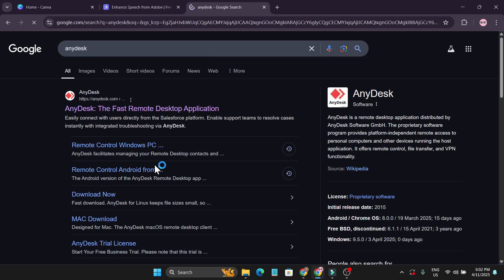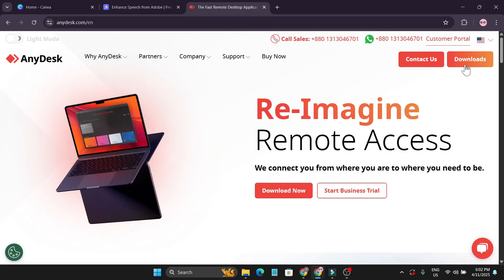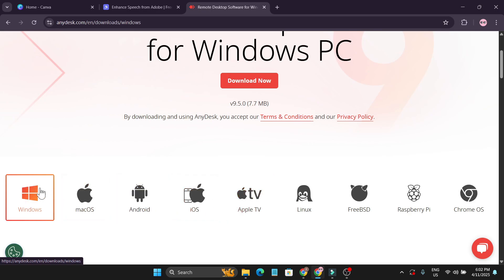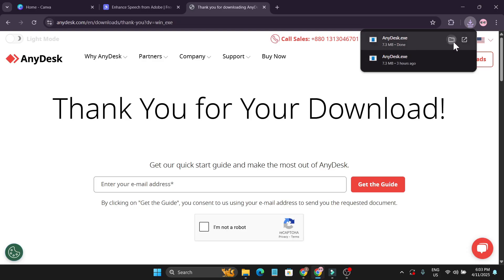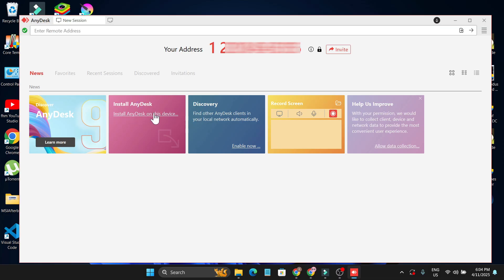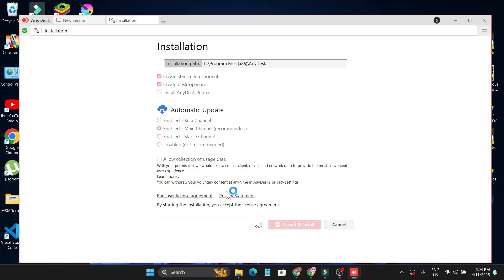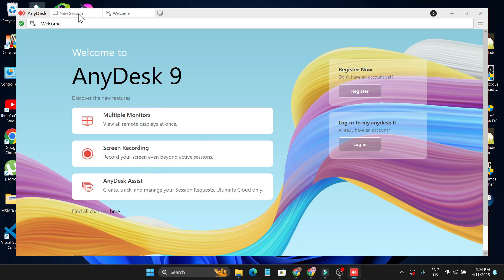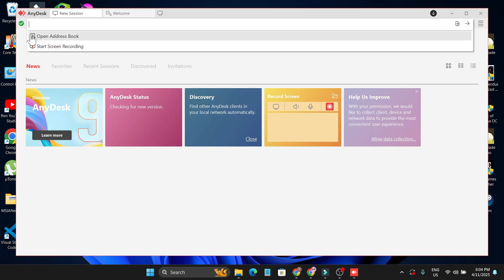How to download and install Anydesk on Windows 11/10 Laptop PC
How To Install AnyDesk On PC & Laptop.
Install AnyDesk in Laptop. This guide will show you how to download AnyDesk from the official site, and install it on your windows 11 or windows 10 pc or laptop. learn how to use anydesk on pc .

anydesk download and install
how to install anydesk in laptop
how to install anydesk in windows 10
how to download anydesk in laptop
anydesk install windows 10